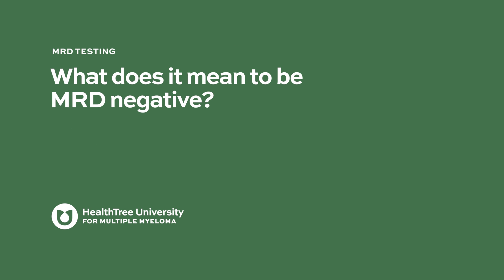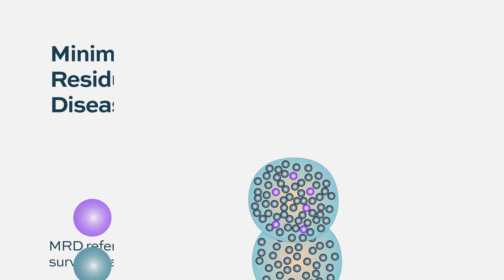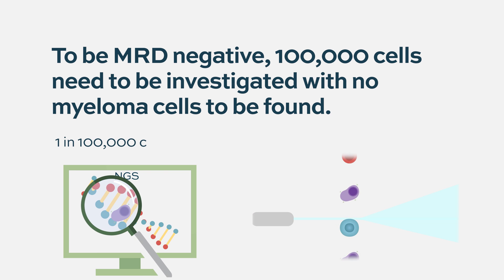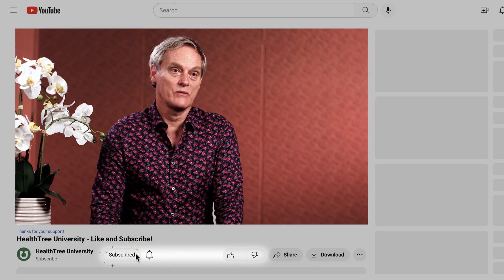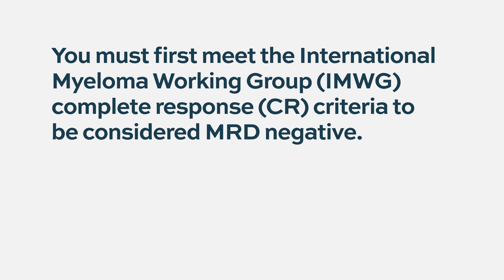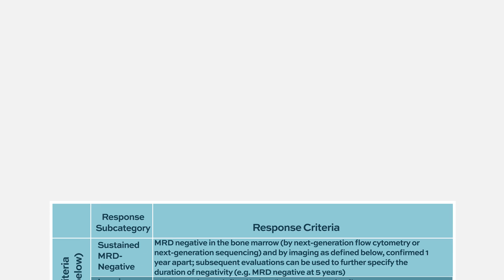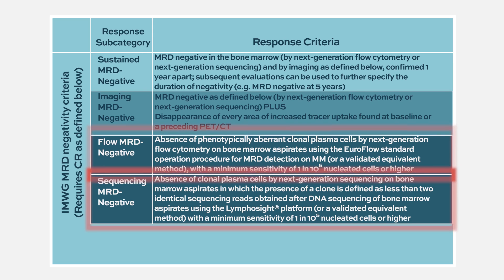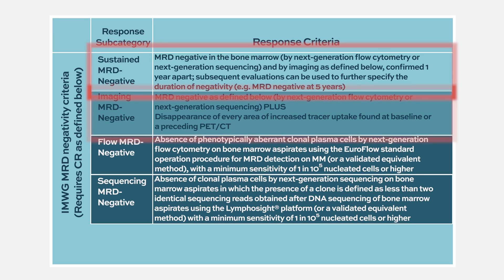What does it mean to be MRD negative?